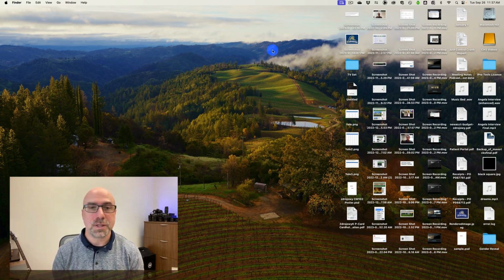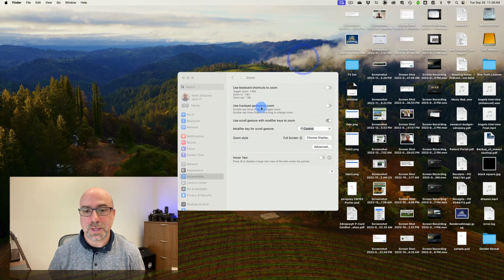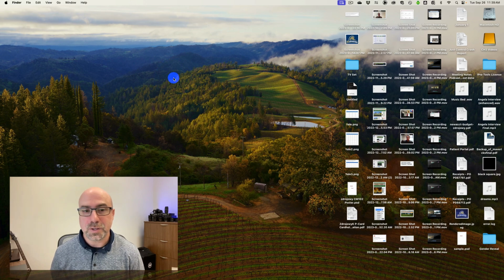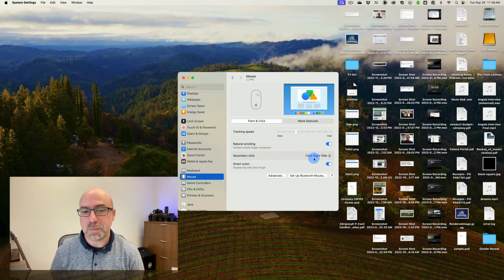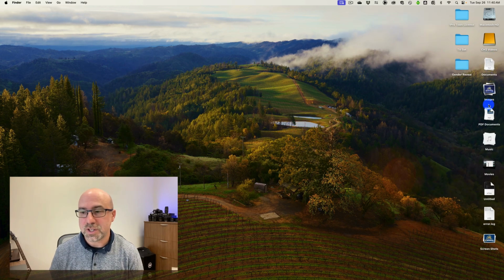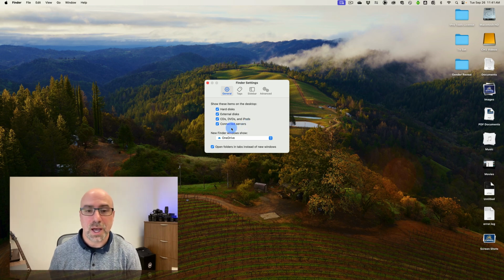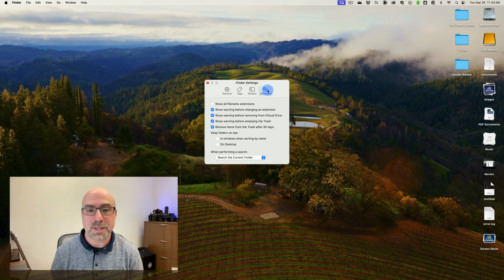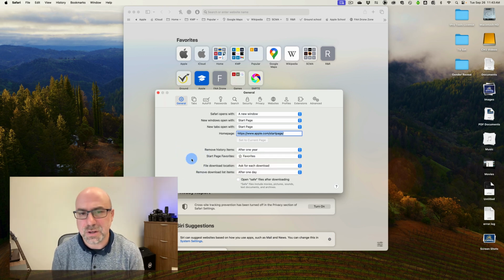Top Mac OS Features for Power Users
These are what I consider to be some of the most important features of Mac OS for any power user.